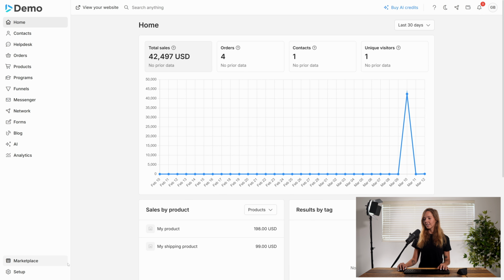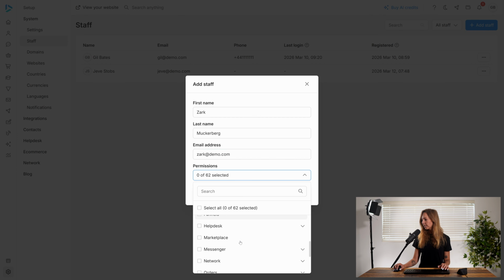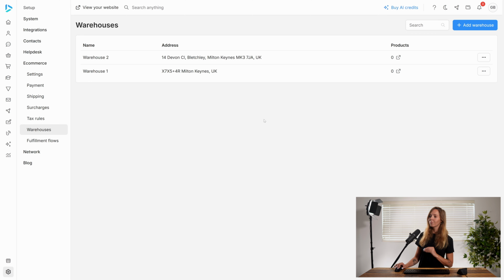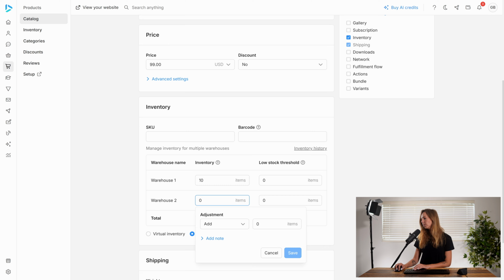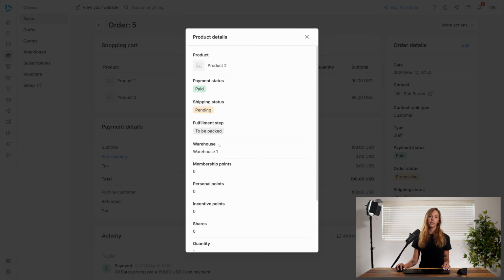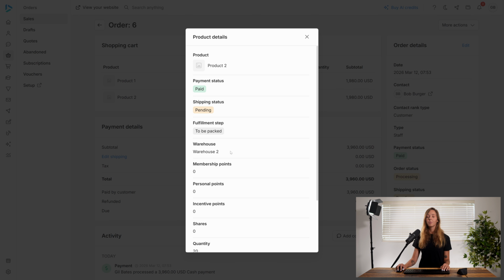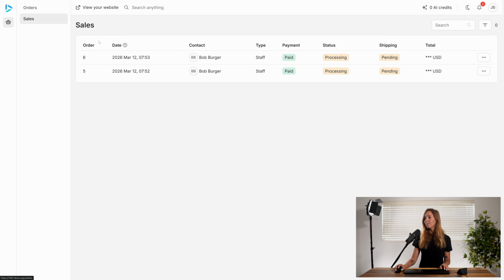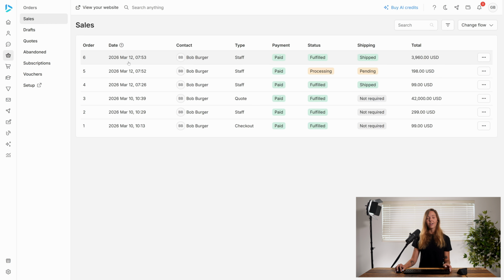06. Warehouse order fulfilment | Funnelr 2026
This step-by-step tutorial will teach you how to manage orders from warehouses using Funnelr, the industry-leading marketing automation software.